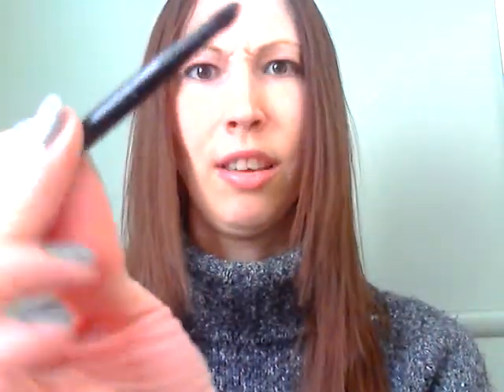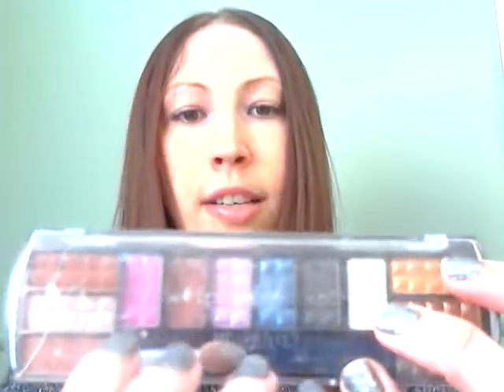ASMR Doing Your Makeup Role Play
This video is me doing your makeup, and I also describe each product that I am using on you. Hope you enjoy this role play!